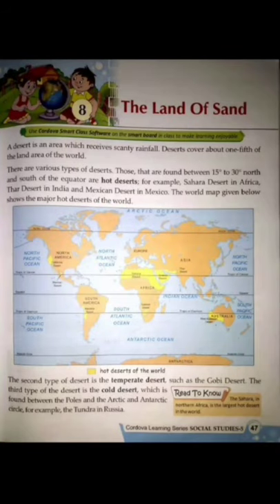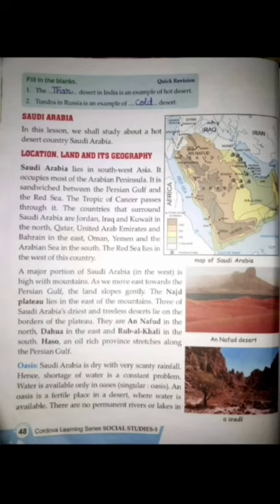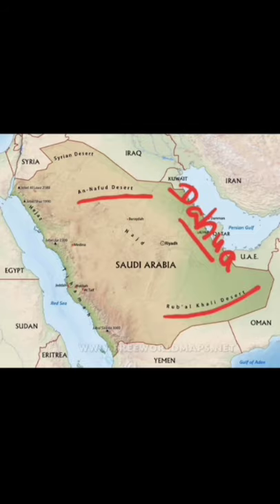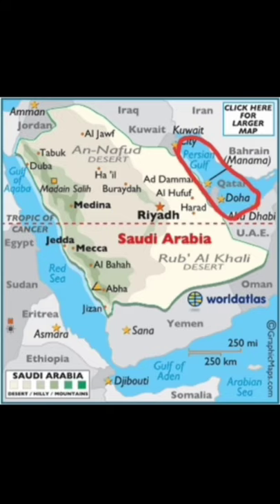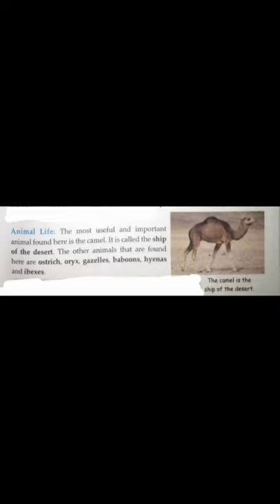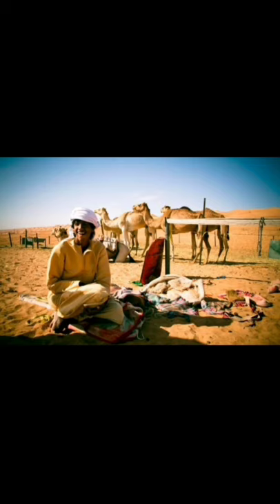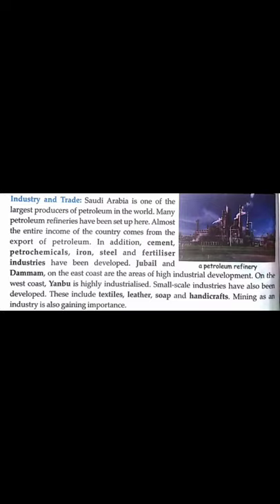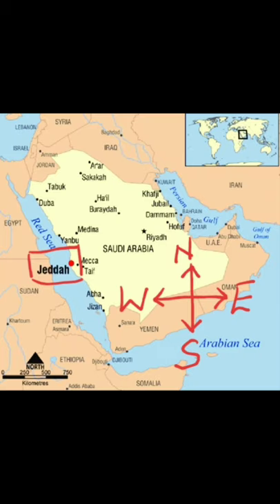CHAPTER-8: THE LAND OF SAND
Social Studies CLASS-5